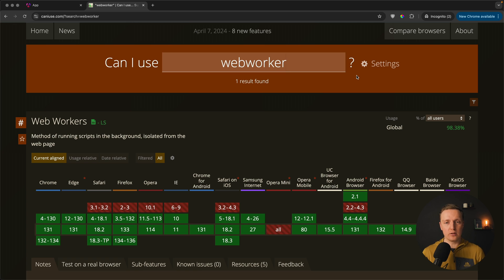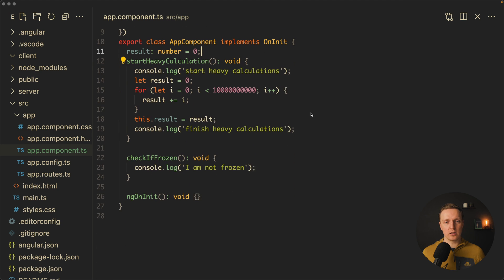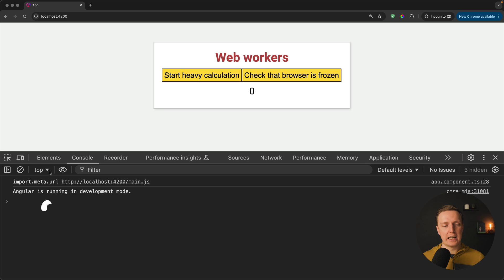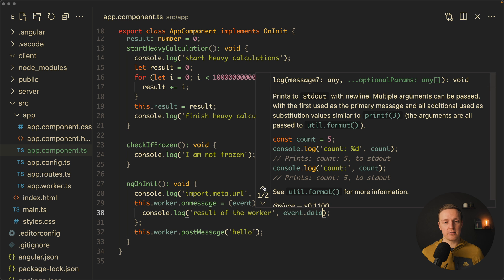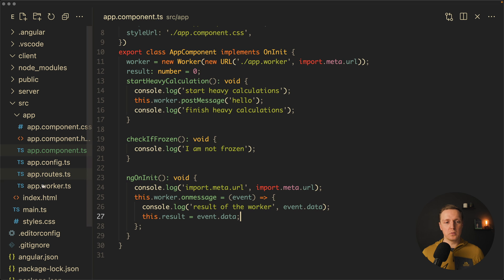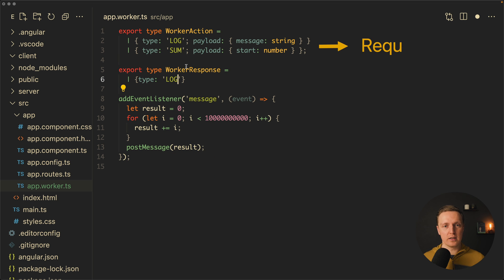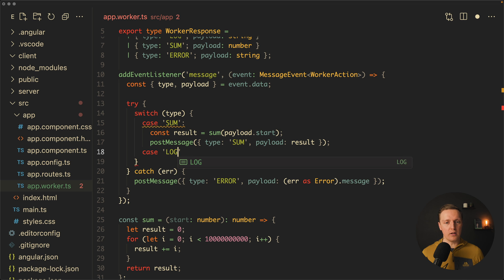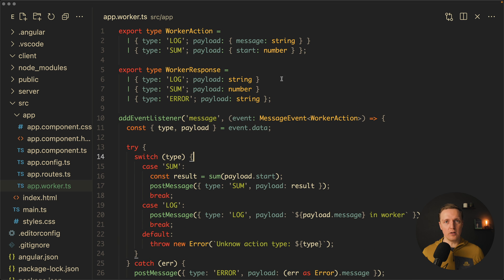Web Workers: The Secret to Faster Web Apps You’re Not Using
Discover the power of Web Workers! Ever wondered how to handle heavy tasks without freezing your UI? In this video, you'll learn what Web Workers are, how to use them with a real-world example, and the best way to structure their code. Plus, we’ll cover everything in TypeScript for clean and maintainable projects. Don’t miss out—unlock the secret to smoother web apps today!